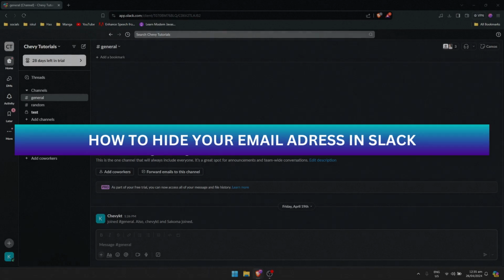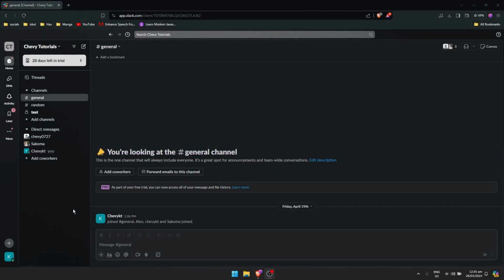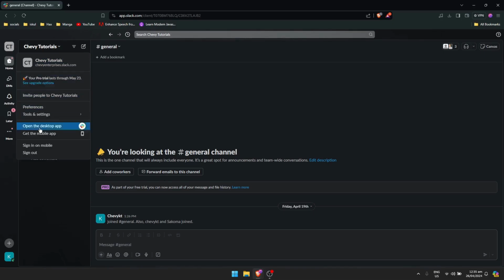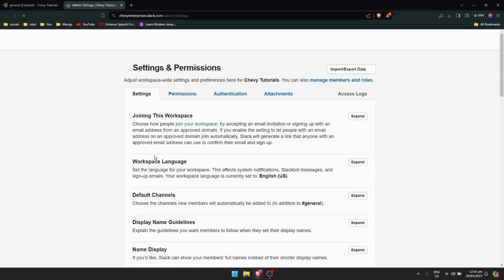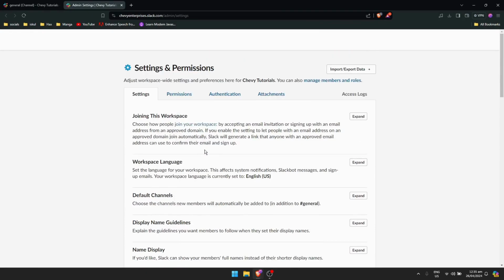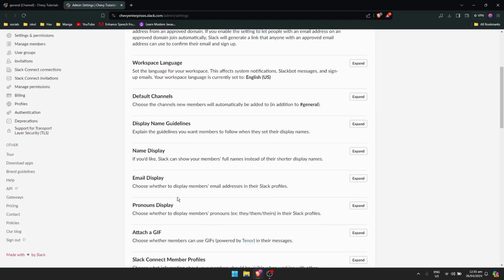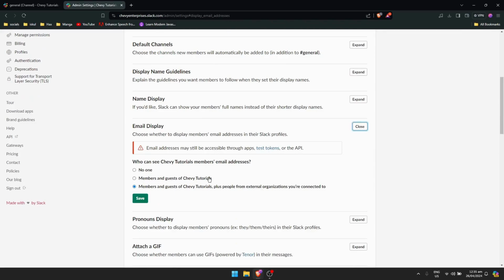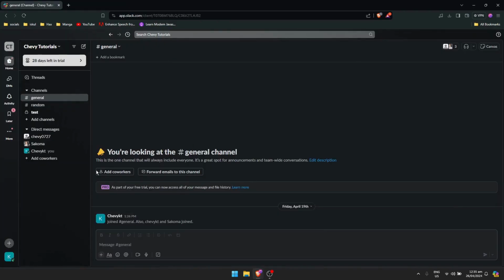How to Hide an E-mail Address in Slack | Slack Tutorial (2027)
I show you everything that you need to learn about this software.

Chapters:
00:00:00 - Introduction
00:00:10 - Access workspace settings
00:00:20 - Display email address
00:00:28 - Controll email addresses visibility
00:00:38 - Set up your Workspace